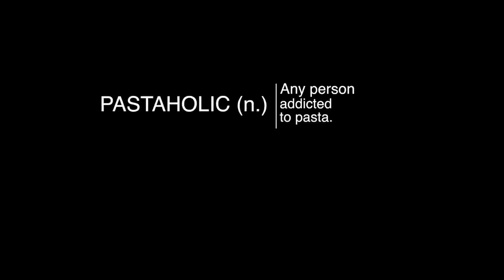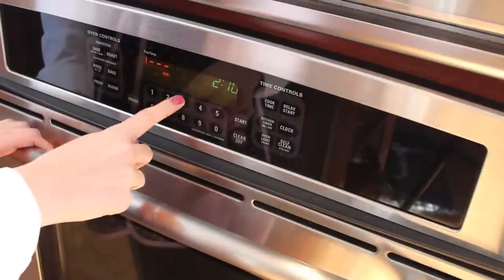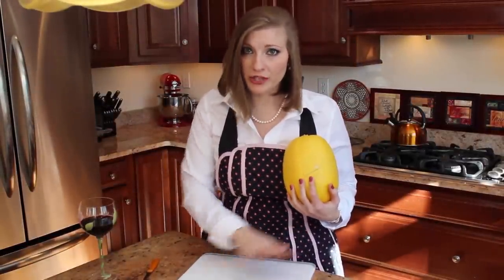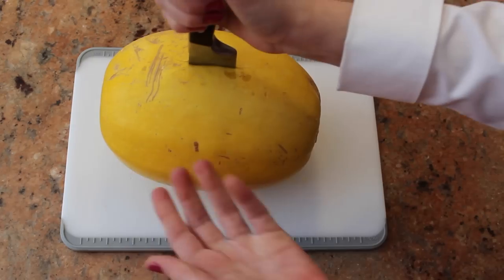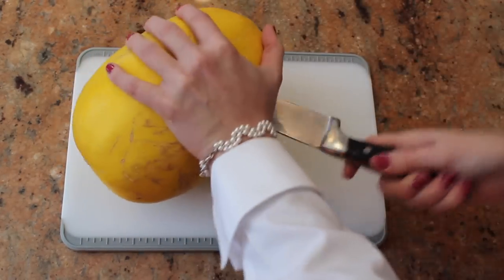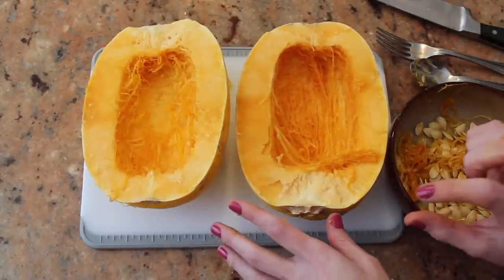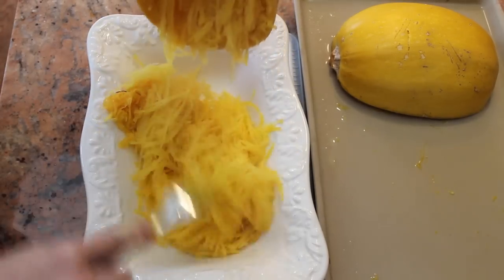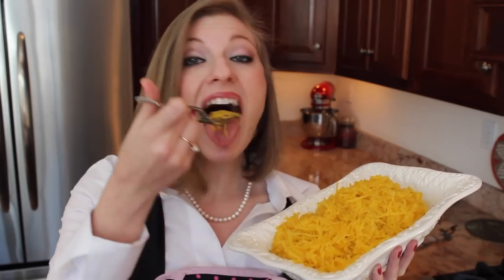How To Make Spaghetti Squash: Classy Cookin' with Chef Stef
Learn how to make spaghetti squash!  The GREAT, TASTY and HEALTHY alternative to real pasta!  Watch to see how to cut it open, how to cook it and how to season lightly.  Very simple to make as a vegetable just like this!  Dinner doesn't have to be extravagant!  Quick n' easy! The way I show you how to make it will be tasty just as is!  Or, if you want to spice it up, use it as your "pasta" and throw it into some sauce and meatballs!